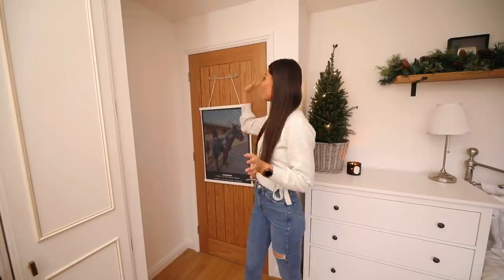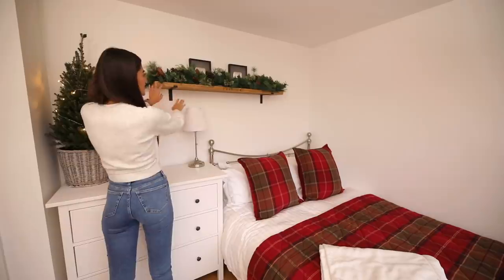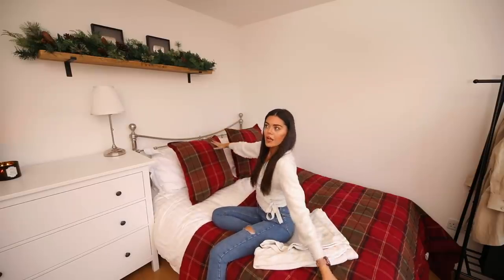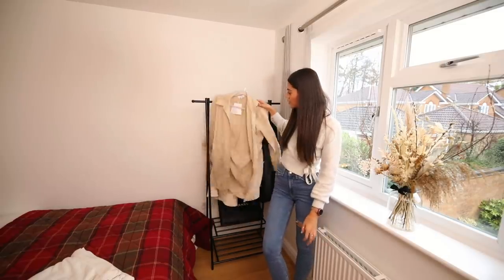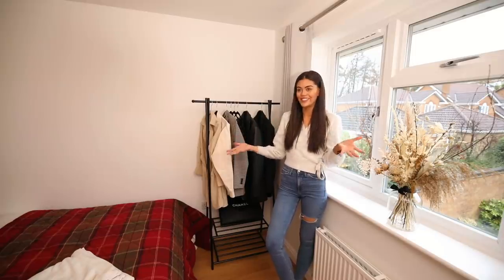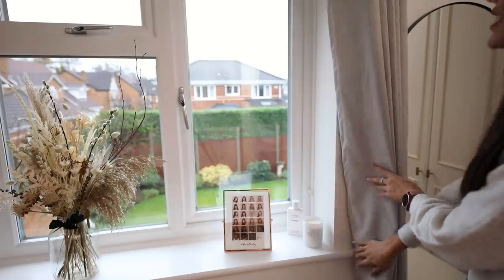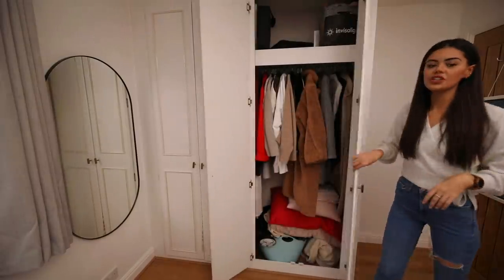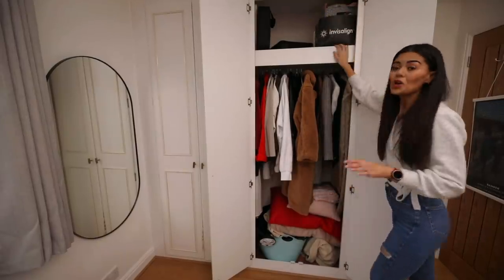My NEW Room Tour! *Christmas Themed*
Happy SATURDAY my babes!! It's only taken me three months but it's finally here haha! MY ROOM TOUR! I love my bedroom and it's taken me around three months to get it perfect. Let me know if you'd like a tour of my dressing room / office by giving the video a thumbs up!

Chest of Drawers - Ikea
Lamp - Ikea
Christmas Tree - Garden Centre
Bed - Next
Black Mirror - Ikea
I’m not linking the Newcastle shirt lol

GET £10 OFF UBER EATS - eats-0txb6

Emily Canham
The Corner,
1 Richmond Mews,
London,
W1D 3DA

M. Xx